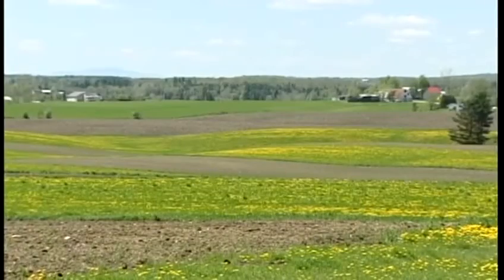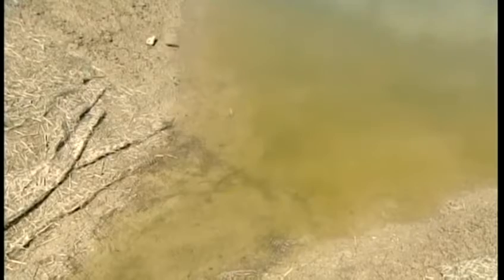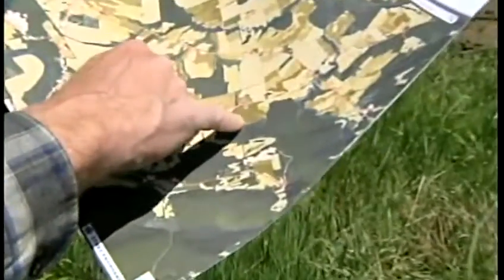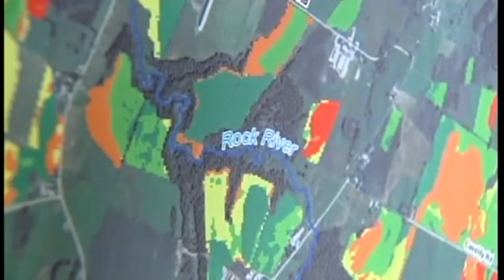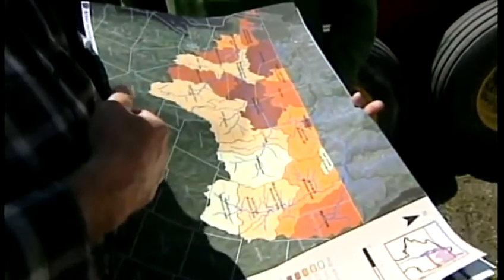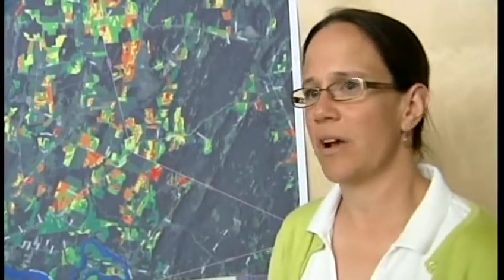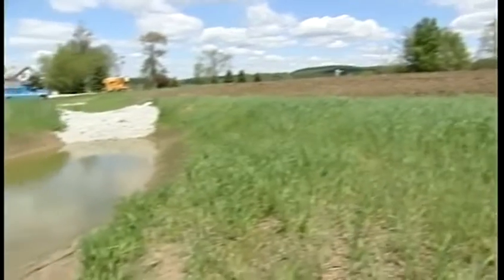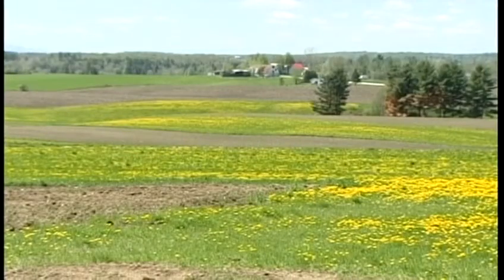New Tool To Help Keep Lake Clean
New tool helps fight phosphorous in northwest Vermont.